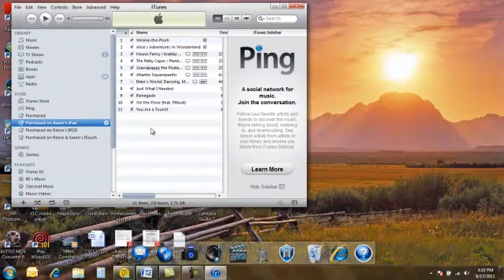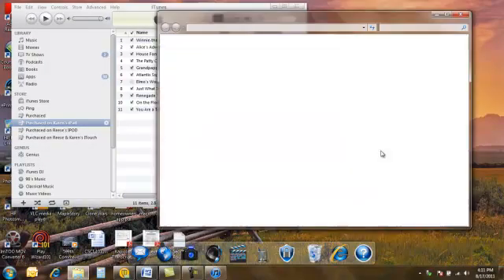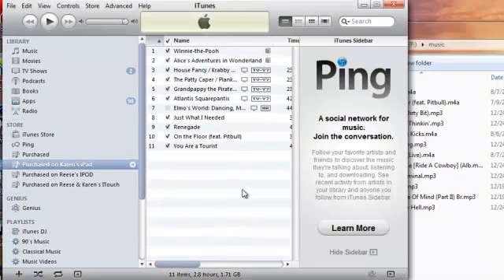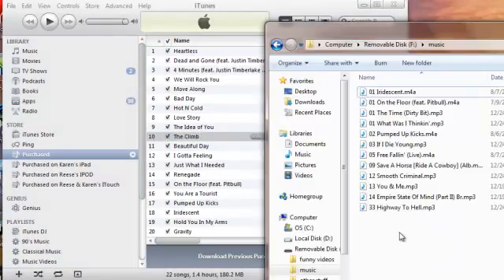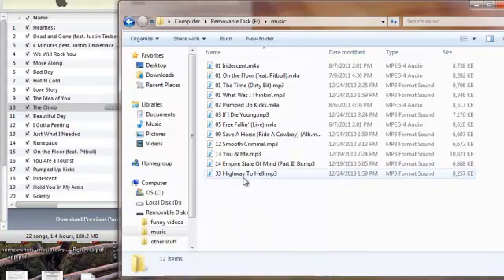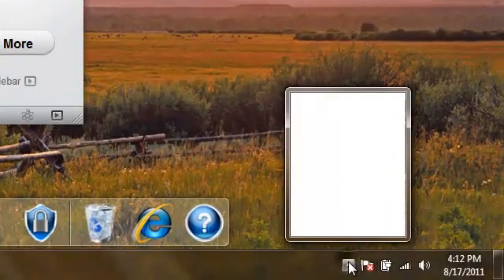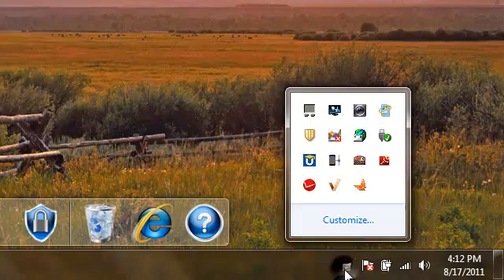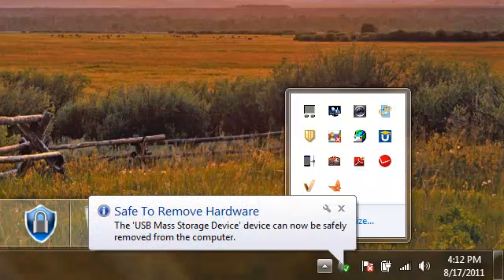how to put music on flash drive